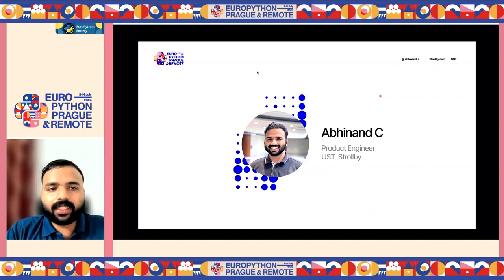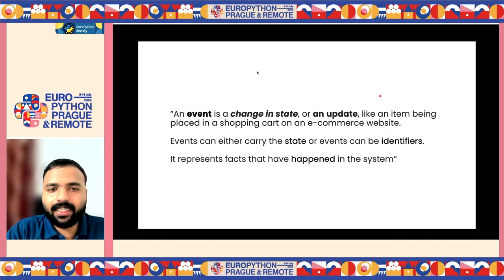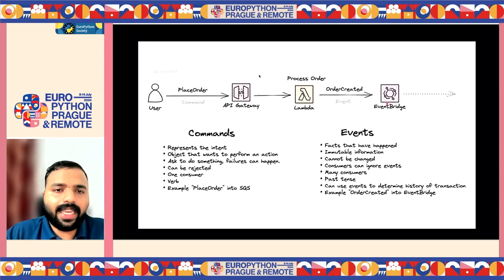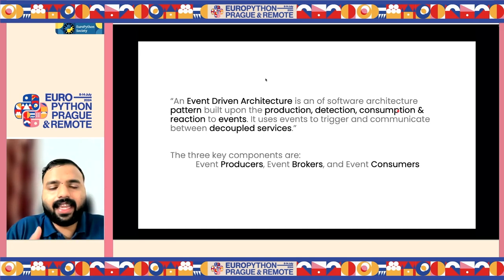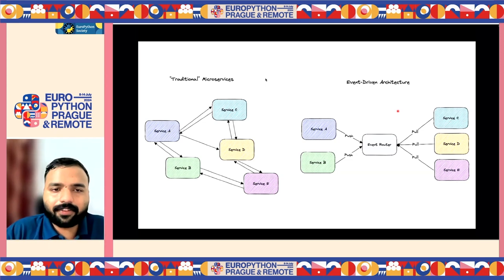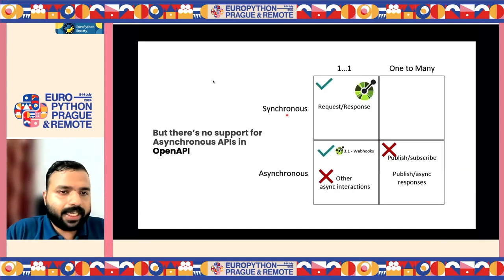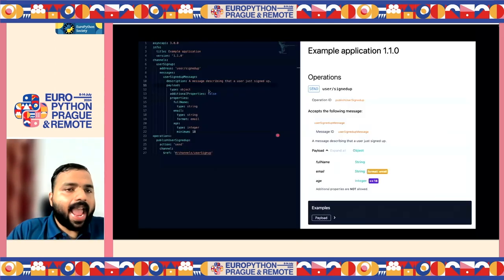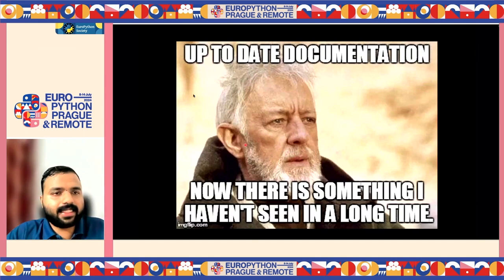Building Event-Driven Python service using FastStream and AsyncAPI — Abhinand C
Building Event-Driven Python service using FastStream and AsyncAPI by Abhinand C

In this talk, we dive into the world of Event Driven Architecture and Message Streaming, using Python and FastStream.

You'll learn to integrate FastStream, a python framework, into your projects and leverage AsyncAPI to define contracts for asynchronous communication and event streaming. Through practical examples and insights, you'll discover the art of building scalable, responsive Python applications that thrive in real-time environments.

About AsyncAPI

AsyncAPI is an open standard/specification and growing set of open-source tools to help developers define, build, and maintain asynchronous APIs and Event-Driven Architectures. It describes message-driven APIs in a machine-readable format, and is protocol-agnostic.

About FastStream

FastStream is a powerful and easy-to-use Python framework for building asynchronous services interacting with event streams such as Apache Kafka, RabbitMQ, NATS and Redis. FastStream simplifies the process of writing producers and consumers for message queues, handling all the parsing, networking and documentation generation automatically. FastStream provides unified API across multiple brokers, built-in Pydantic validations, automatic AsyncAPI documentation, FastAPI like Dependency Injection System, built-in support for test and extensions.